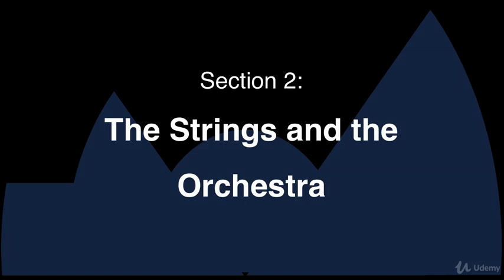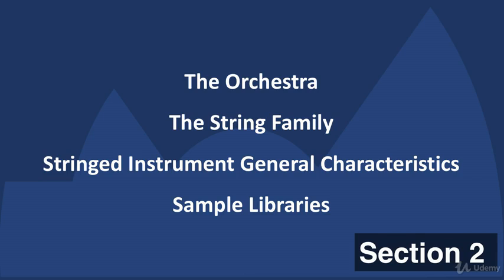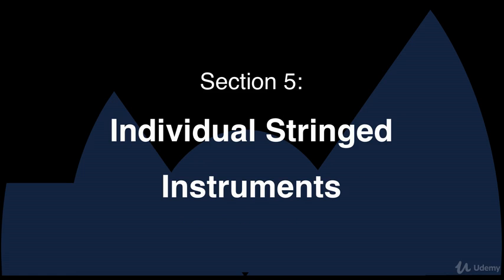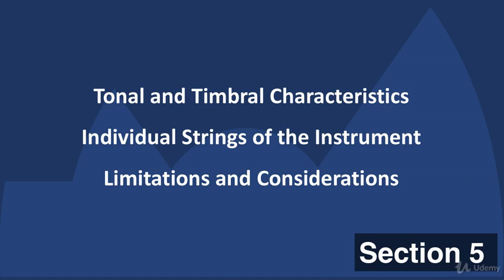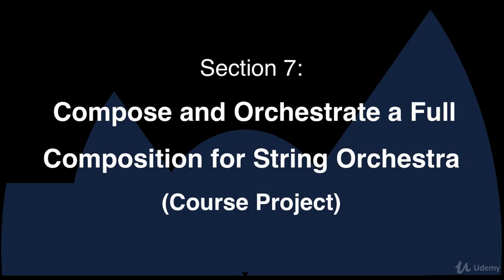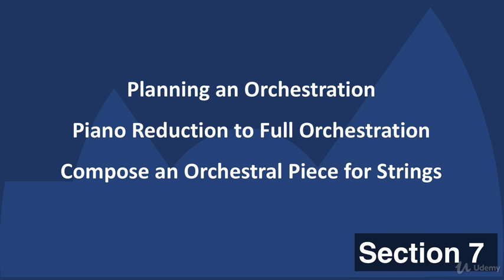Orchestration 1: Compose Orchestral Music for Strings : Course Overview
Orchestration 1: Compose Orchestral Music for Strings
Learn to write for orchestral instruments properly and unleash the epic power of the orchestra in your work